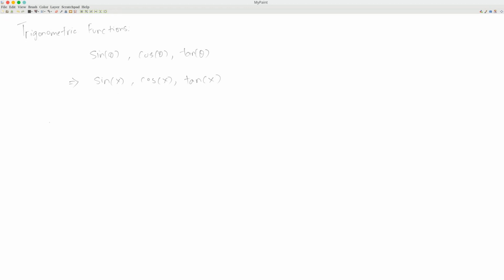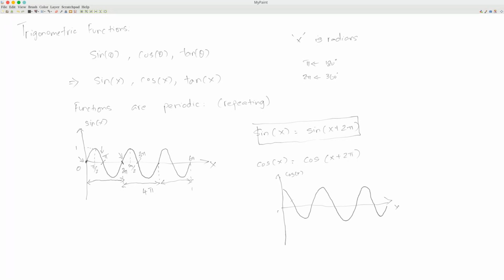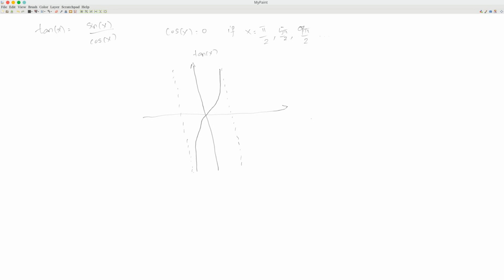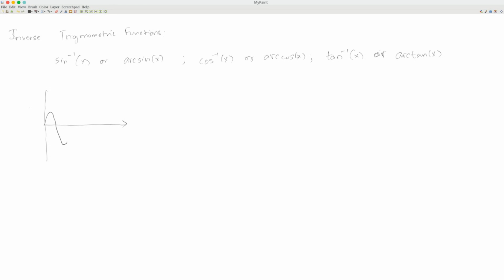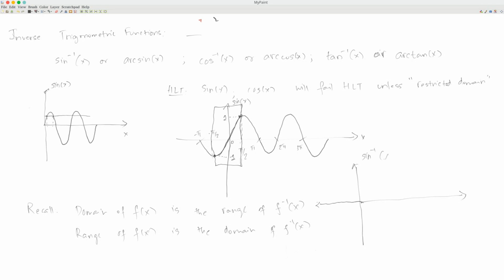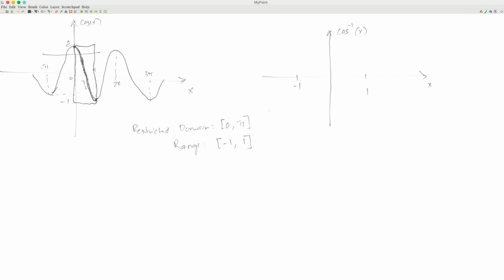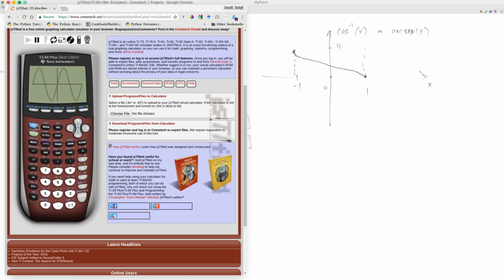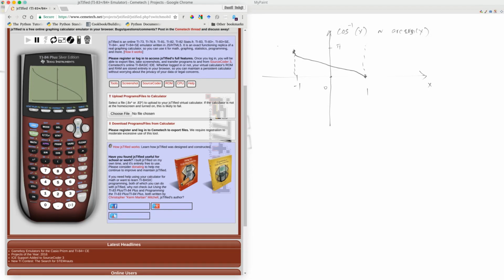Trigonometric Functions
Trigonometric functions and their inverse including graphing using a scientific calculator.